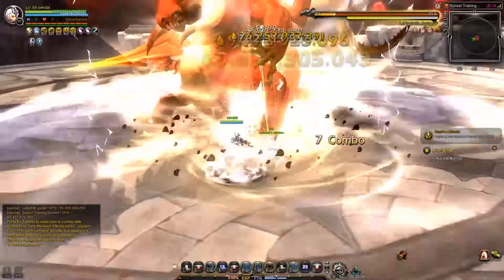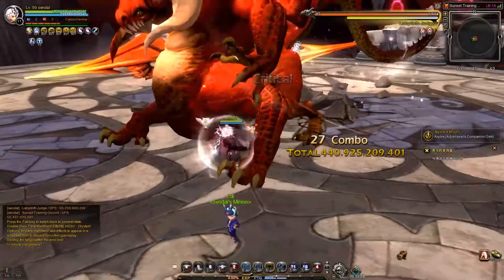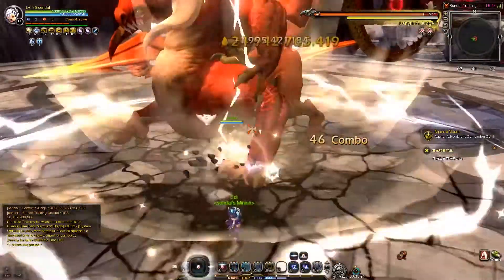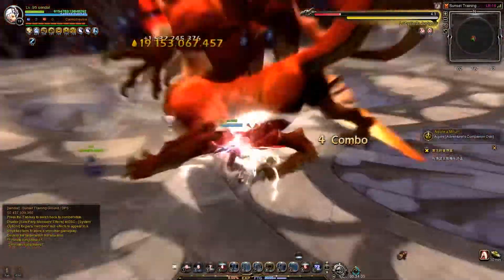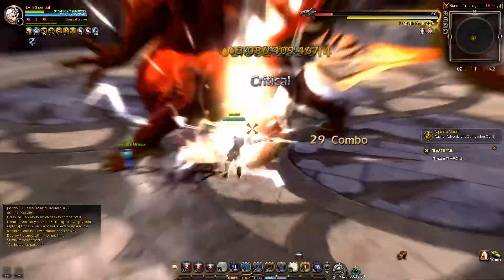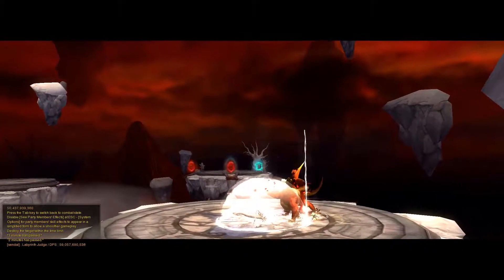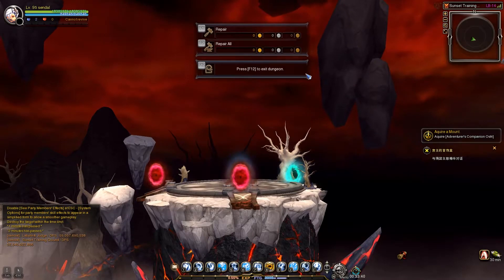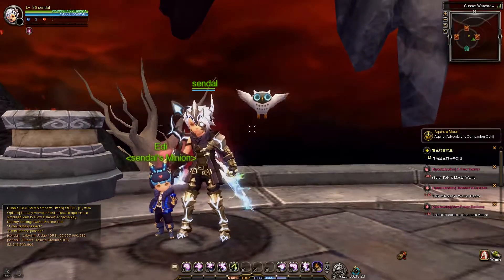Mystic Knight | STG 14F Rotation Test | Dragon Nest Private Server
Pertama kali nyobain salah satu job ke 3 (baru) warrior

PC Spec :

CPU : i5 10400F
MOTHERBOARD : Asrock B460m Steel Legend
RAM : CORSAIR VENGEANCE 2x8 16GB RAM 3200MHZ ( Dual channel )
SSD : XPG SX8200 Pro M.2 256GB
GPU : Nvidia Geforce GTX 1650 GDDR6 4GB COLORFUL Battle AX
PSU : FSP HV PRO 550W 85+ Bronze
CASE : AIGO DARKFLASH DLM21 White - 3 fan
Cooler : DEEPCOOL GAMMAX GTE V2
OS : WINDOWS 10 Enterprise 21H1 64-bit

Periferal
Monitor : Samsung S24R350  75hz
Keyboard : REXUS BATTLEFIRE K9TKL
Mouse : REXUS XIERRA
Headset : ONIKUMA K2
Wifi : USB TP Link 150mbps